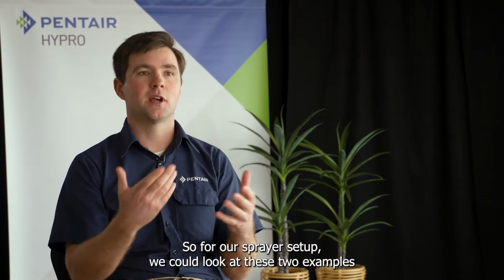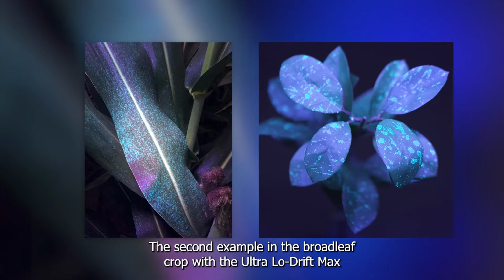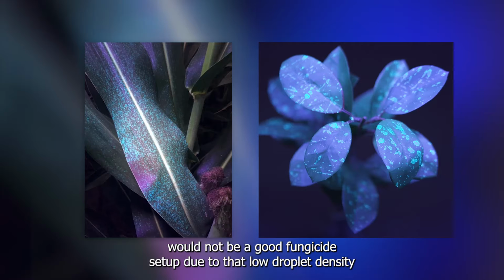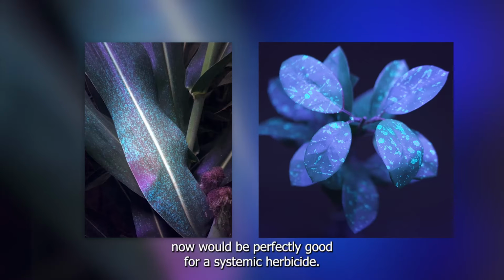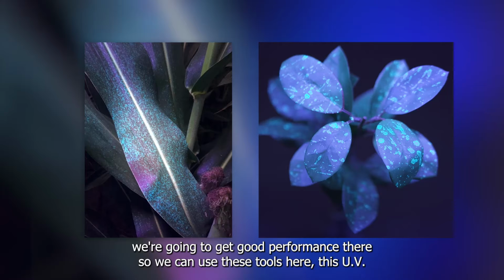Using the UV Method to Evaluate Coverage and Adjust Your Sprayer Setup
Evaluating the effectiveness of your sprayer and its coverage can be tricky in the field. Using this UV dye method in your sprayer can help analyze droplet size and coverage. This allows you to assess consistency and customize your setup for better results.